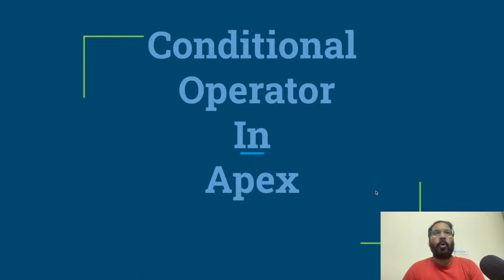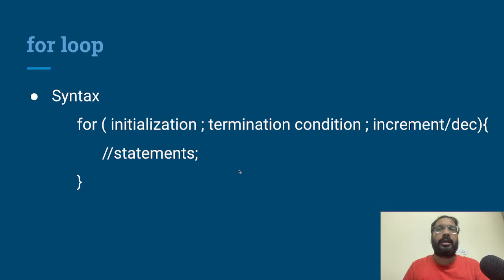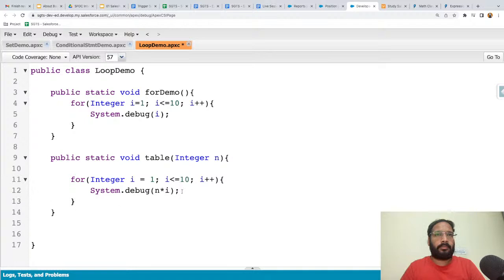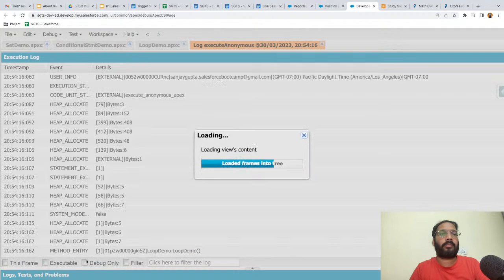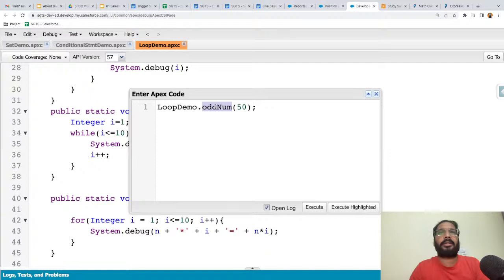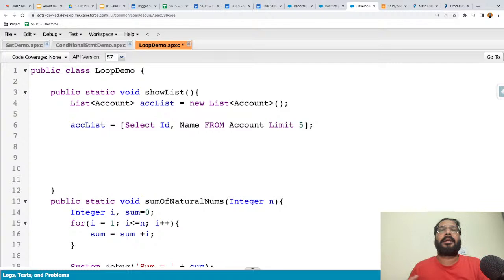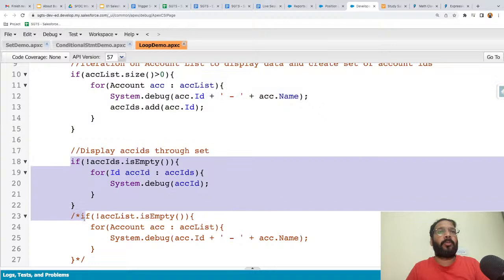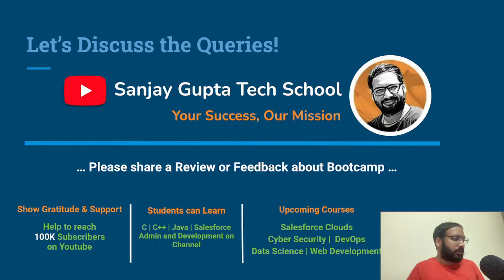Day 39 | Salesforce Bootcamp 2023 | Loop in Apex | Learn Live with Sanjay Gupta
Do you want to begin your Salesforce Journey & Build your Career in Salesforce Ecosystem???

Then Study Salesforce with Sanjay Gupta at $0 (ZERO) per day!!! Yes you read it Right!

As Promised, I will be teaching Salesforce Admin & Development LIVE & FREE on Sanjay Gupta Tech School at Youtube.

Youtube Channel : Sanjay Gupta Tech School

If you want to build your career as Salesforce Associate, Admin, Developer, Consultant, Business Analyst, Quality Analyst or in Sales Career, Service Careers, Marketing Careers in Salesforce Ecosystem then this is a Unique Opportunity for Everyone!!!

No matter whether you are a Student, Fresher, Non-IT Professional or IT Professional. Everyone can learn Salesforce!

This bootcamp will help you to prepare for Associate Cert, Admin Cert, PD1 Cert, App Builder Cert and BA Cert.

All you need is:
 - Laptop
 - Internet
 - Daily 1.5 Hours (4 Days a week)
 - Follow Sanjay Gupta Tech School on LinkedIn
 - Trust in Sanjay Gupta

You need to forget about?
 - Money
 - Confusion
 - Fraud
 - False Promises

Timeline:
Total Weeks   : 20
Total Hours  : 80-100
When    : Daily 1.5 hour (Monday - Thursday)
Start Date  : 23 January, 2023
Time: 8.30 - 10 PM IST